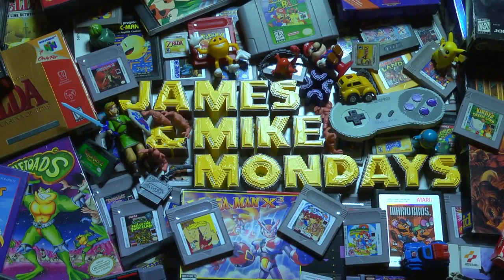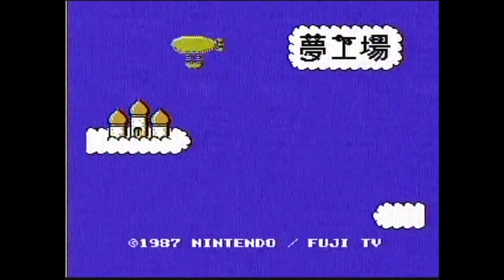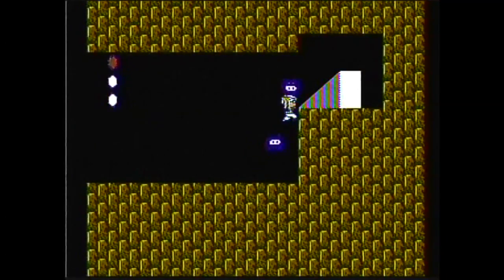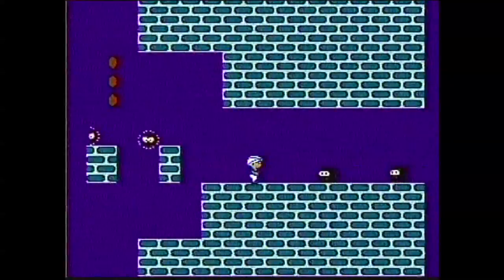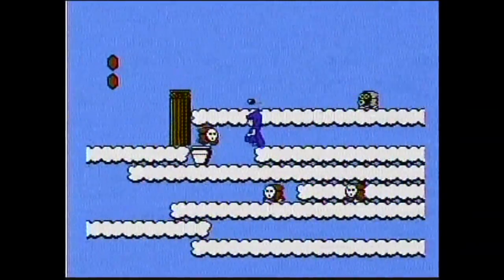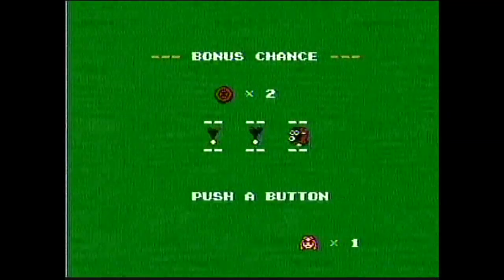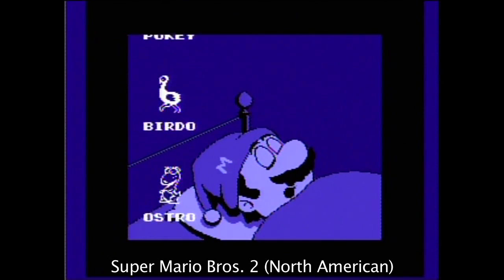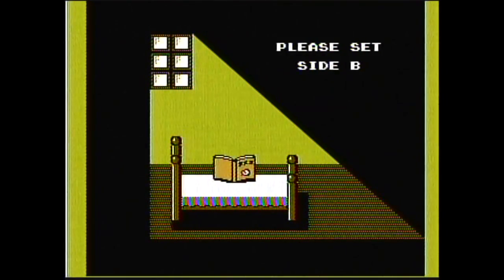Doki Doki Panic "Super Mario Bros 2" (Famicom Disk System) Part 1 - James & Mike Mondays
Let's play Yume Koujou: Doki Doki Panic for the Famicom Disk System. In North America, the game was adapted for the NES and became Super Mario Bros. 2 - Enjoy our playthrough / runthrough !

Best of James & Mike Mondays Blu-Ray ►